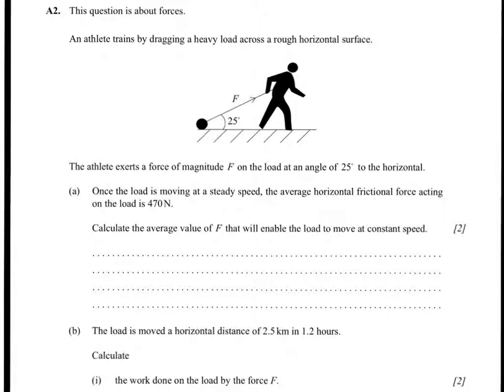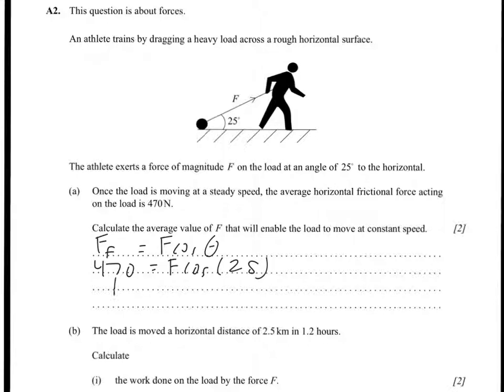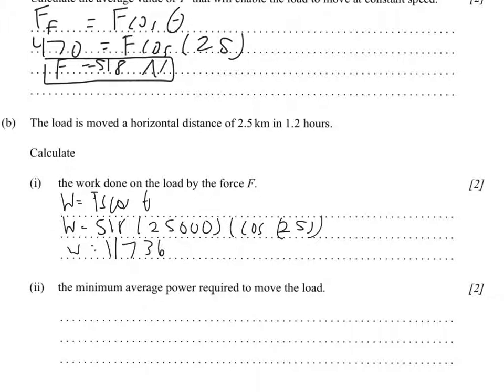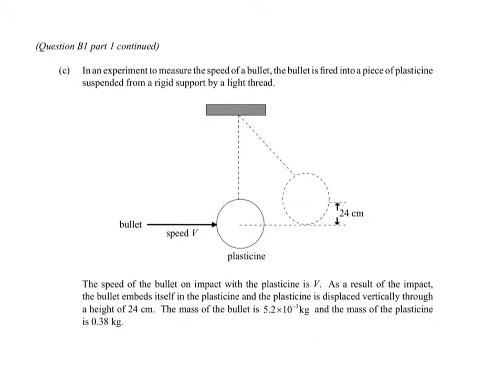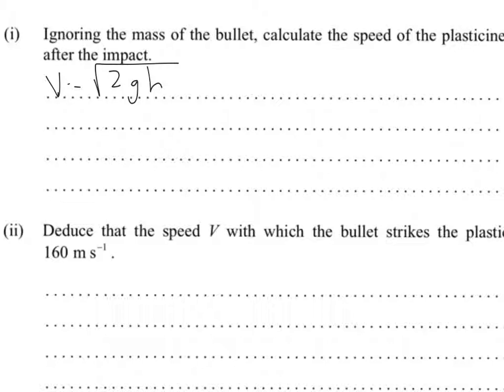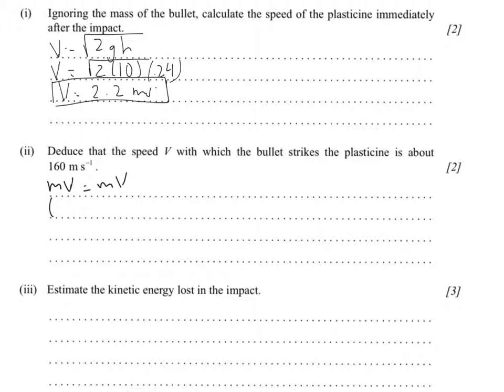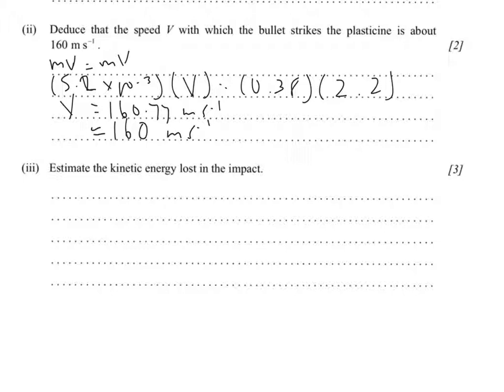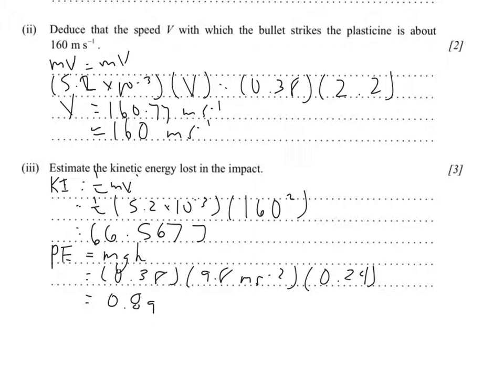IB Physics Energy, Momentum, Work